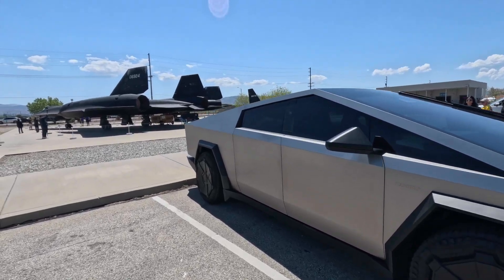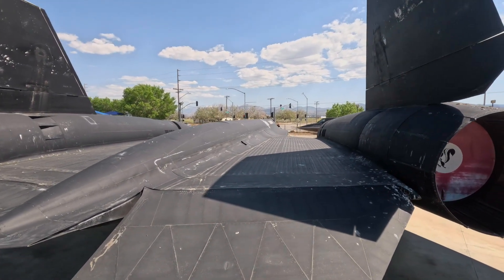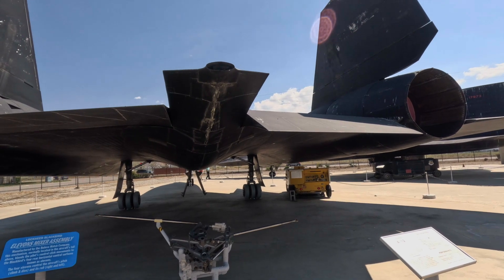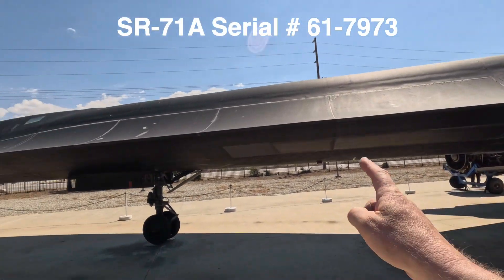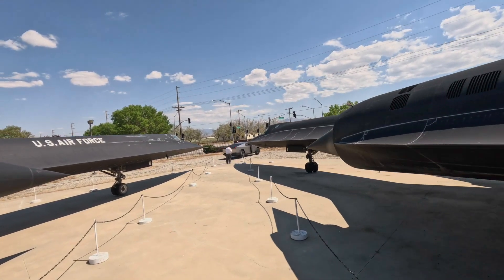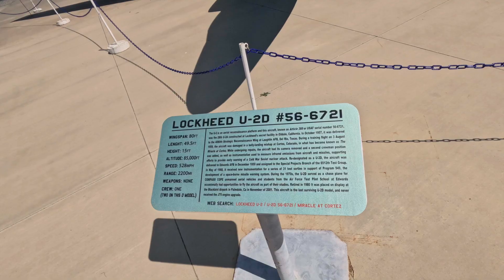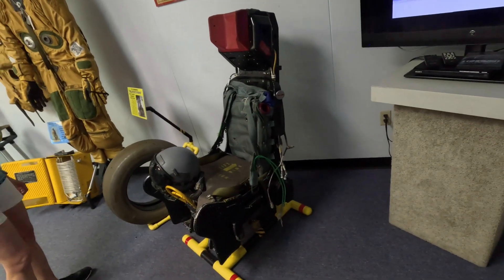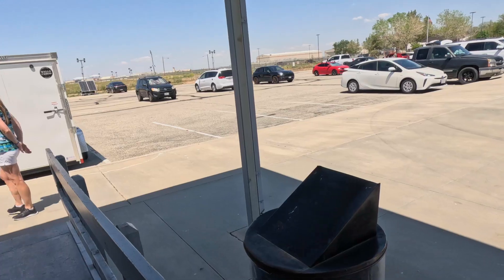Blackbird AIrpark Palmdale California - 2024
This museum is only open on weekends. It is a part of the Flight Test Museum from Edwards Air Force Base nearby. It's the only place in the world where there are two Blackbirds next to each other. One is a SR-71 and the older one is the A-12 prototype. It's the first one built and it was not actually called a blackbird yet for a few years. These are the fastest jets ever built. They can sustain mach 3.2 for a tank of gas which is about an hour in the slightly longer SR-71. That is ludicrous.